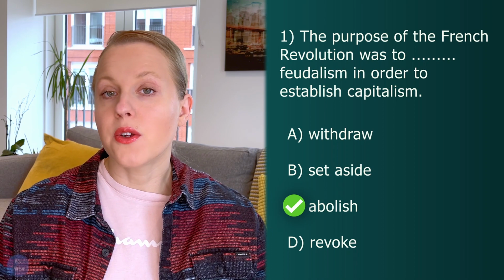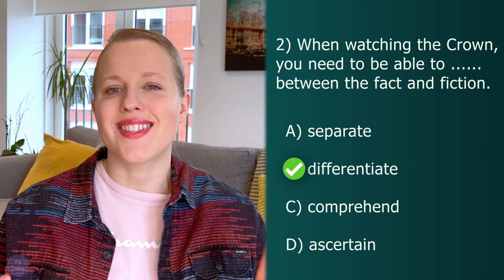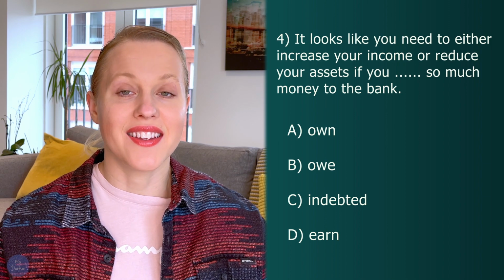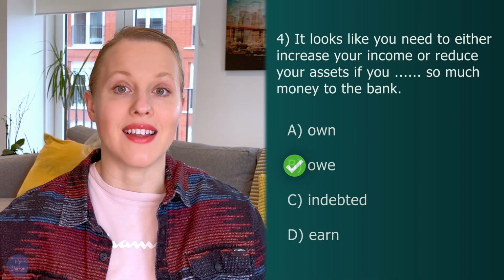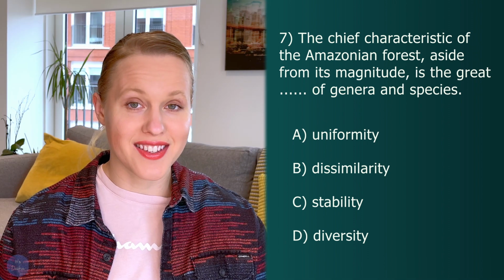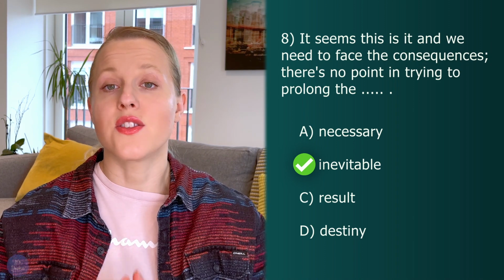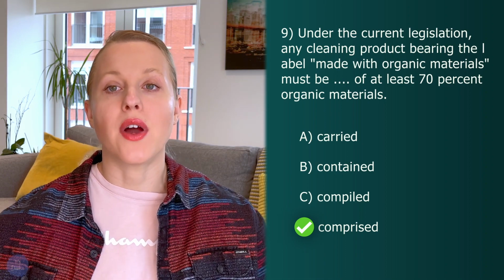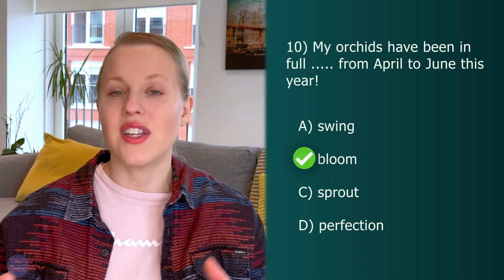Can you pass this English test? INTERMEDIATE ENGLISH vocabulary test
Can you pass this INTERMEDIATE ENGLISH vocabulary test? For the sake of this test, the passing grade is 50% Have a go at this test and let me know in your comments what score you got!

In this video we're doing INTERMEDIATE ENGLISH vocabulary test! After each question, I give away an answer as well as a clear explanation of each word!

Don't have time to do the entire test? Then check out the timestamps below:

⏱️  Timestamps
Intro: 00:00
Test Rules: 00:23
Question 1: 00:56
Question 2: 02:36
Question 3: 03:35
Question 4: 04:46
Question 5: 06:01
Question 6: 07:19
Question 7: 08:32
Question 8: 09:40
Question 9: 10:55
Question 10: 12:28
Outro: 13:58

🎥  FILMING EQUIPMENT

* On Stage mic stand
* NEEWER LED ring light (14 inches)

🎈 PROMOS

- Get TUBEBUDDY -  ITSDASHA20
- Get a 60% SCHOLARSHIP to study Business, English and MORE:

I’m Dasha and I’m a former legal professional living my best life in London. On this channel I share with you a super useful tips on learning languages, English, personal development and fun stories.

Born Soviet-Ukraine, raised in Dubai and Cyprus, I'm currently based in London. I'm a global nomad with an artillery of 6 (going 7!) languages.

GET IN TOUCH / BUSINESS:
If you’d like to talk, I’d love to hear from you. DM @its_dasha_lev on Instagram and I'll happily get back to you!